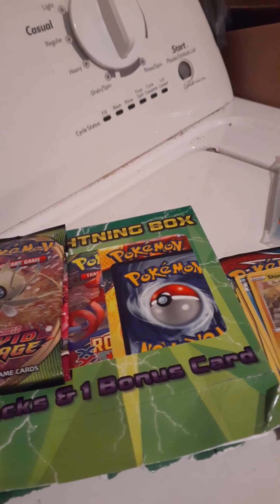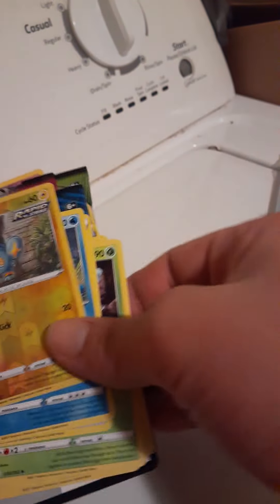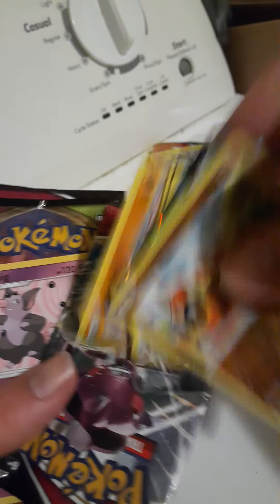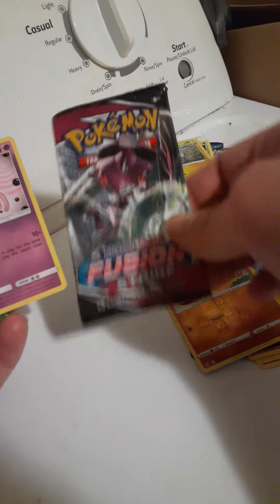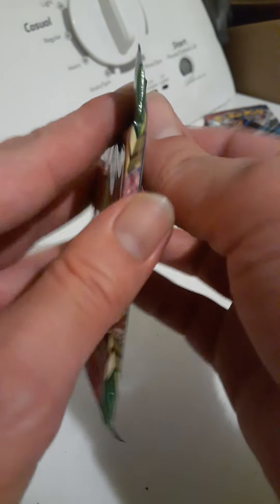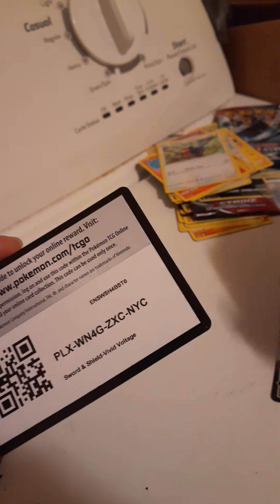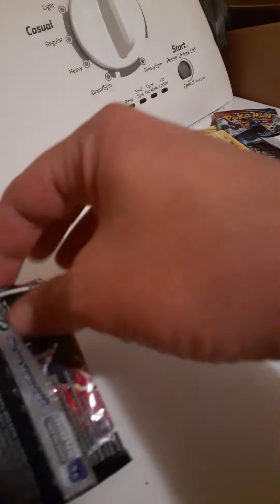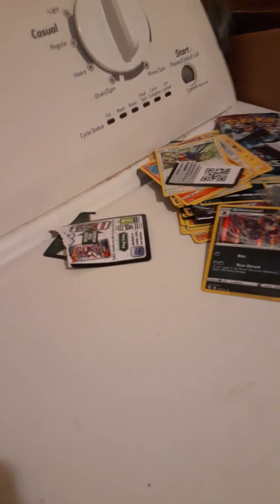CLEAN pokemon opening #1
I open 2 of the 4 packs from a tcg lightning box I purchased at local walgreens..also show hits from other 2 packs from it...